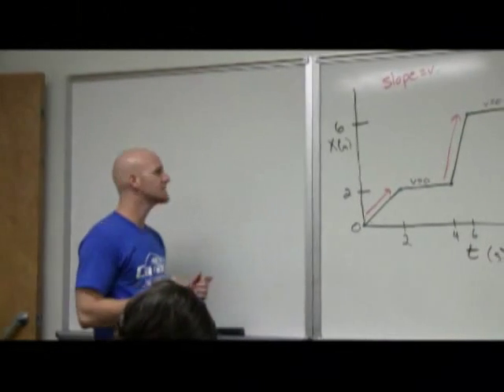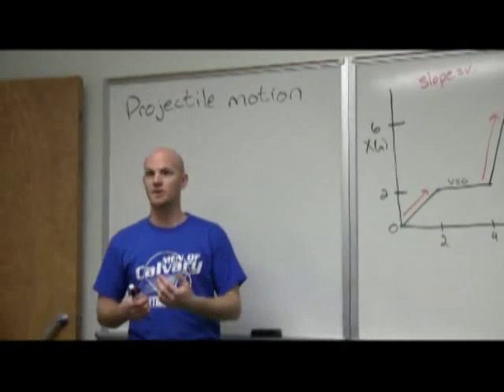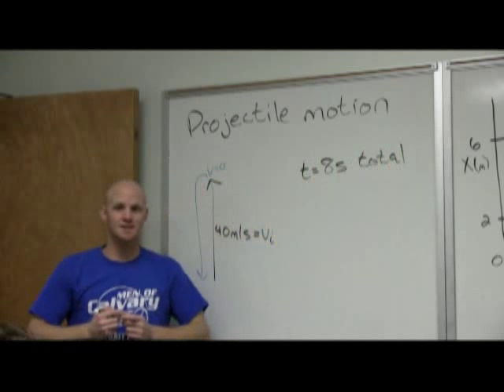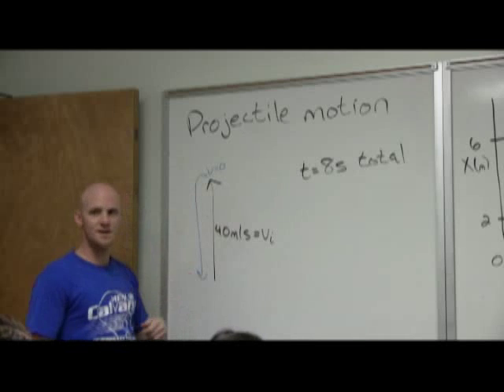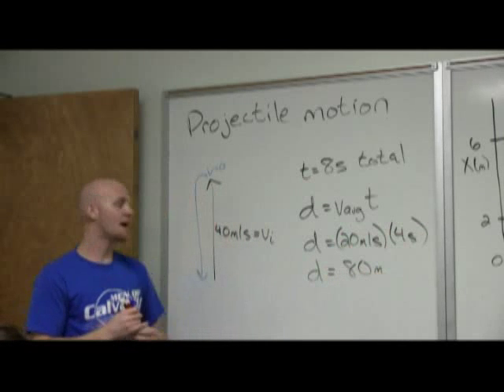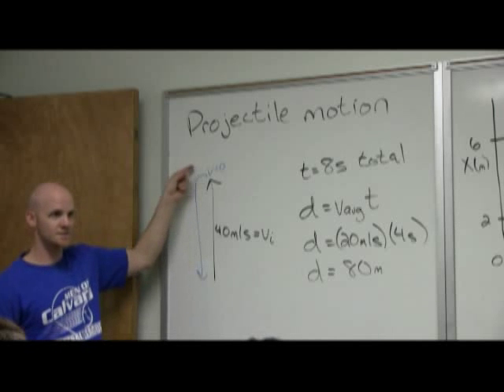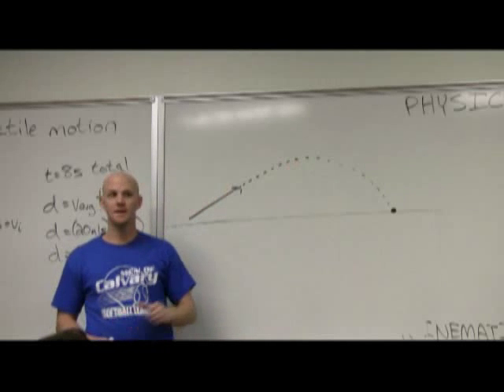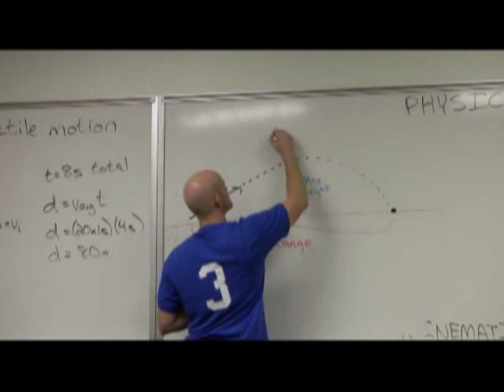MCATprep.avi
Projectile motion for the MCAT. Best MCAT prep videos at coursesaver.com